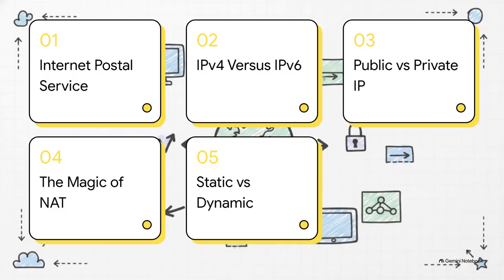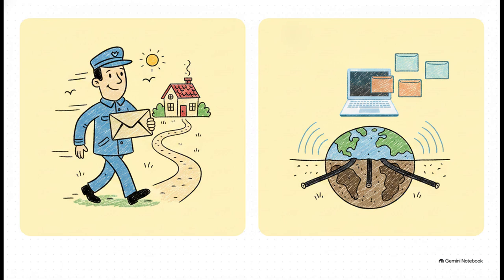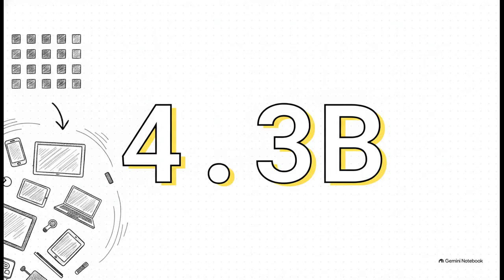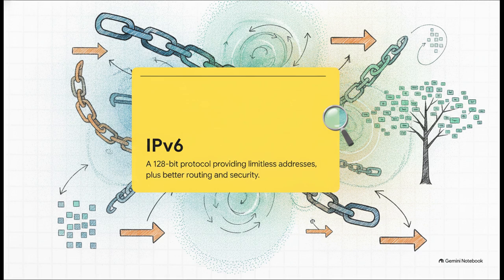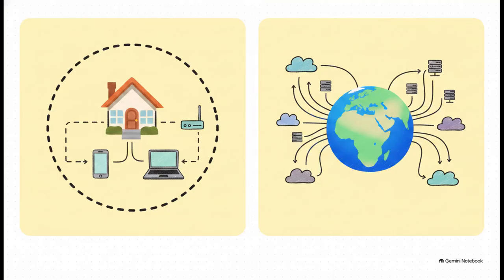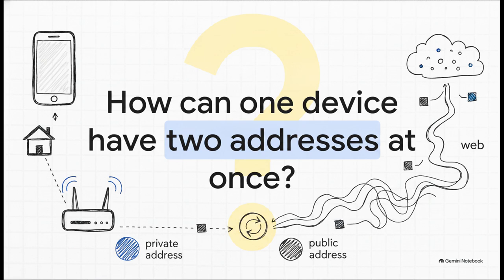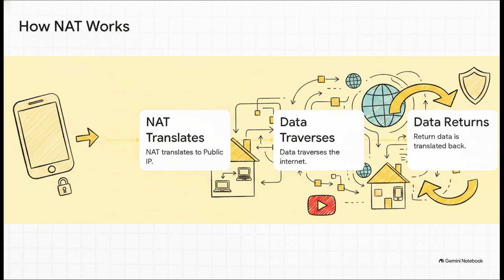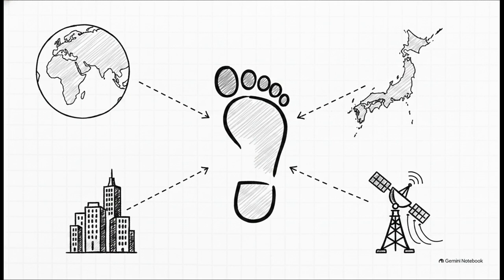IP Address Explained! IPv4 vs IPv6